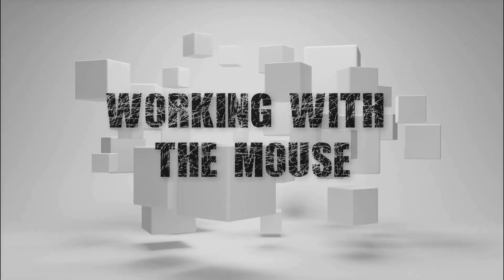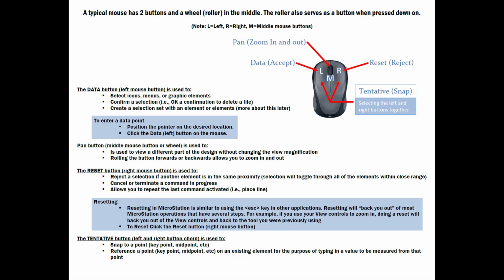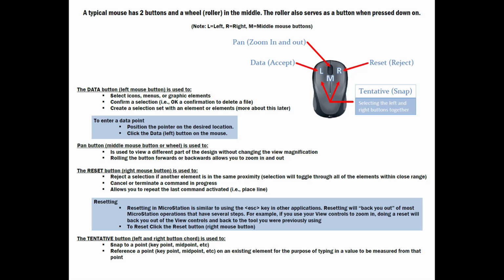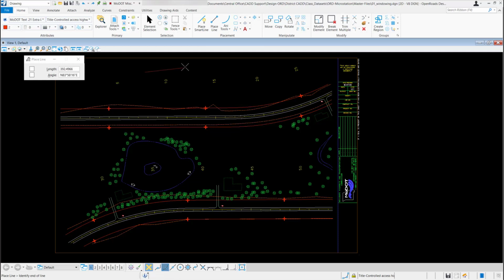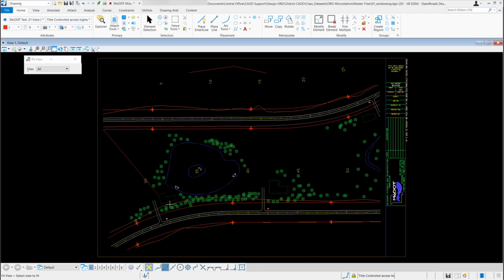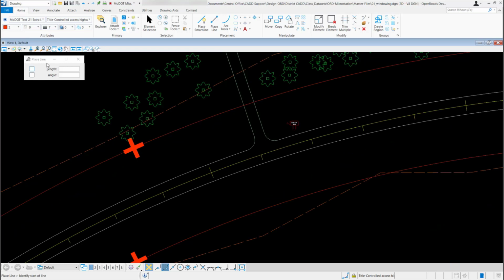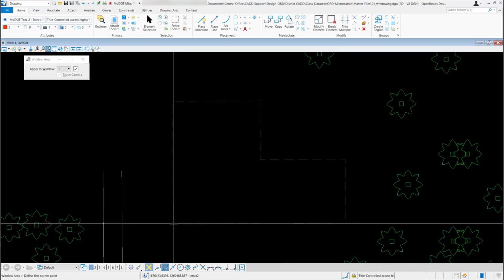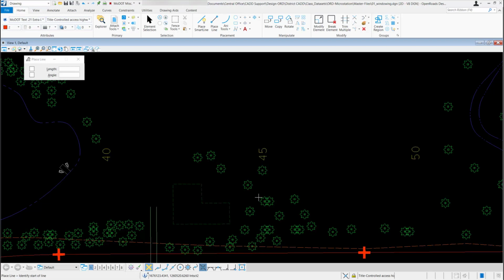ORD - MicroStation - 1.2 - Working with the Mouse